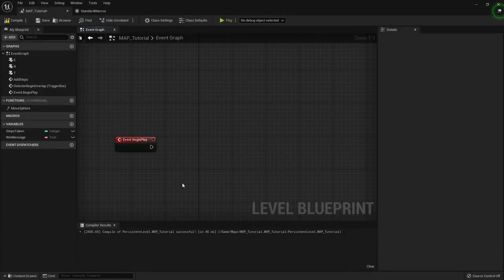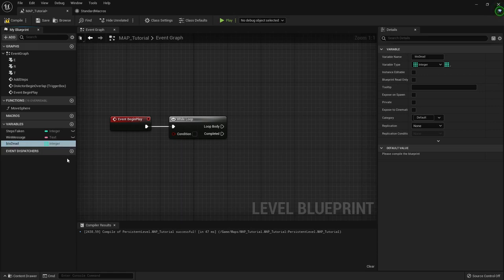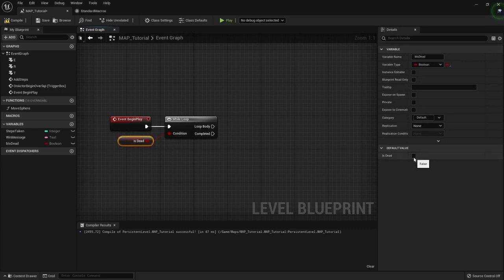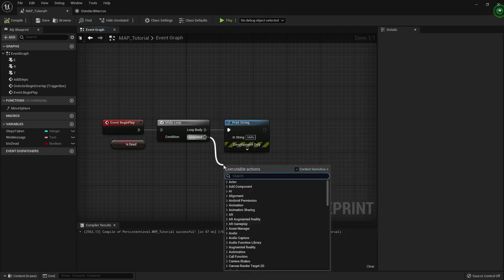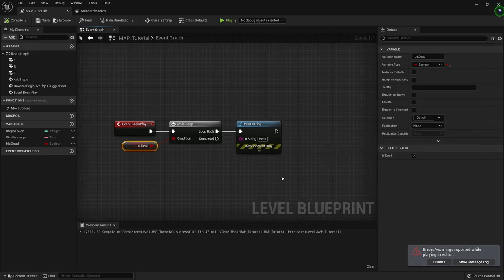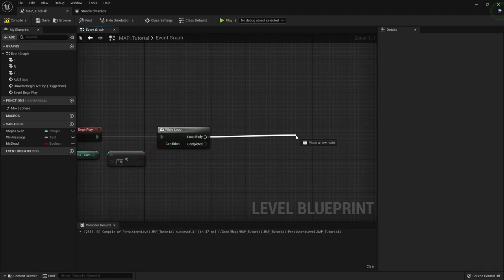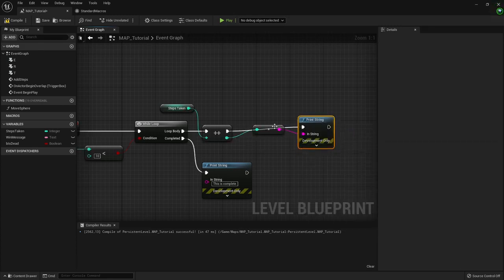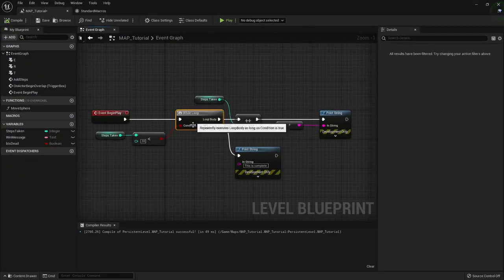33 While Loop